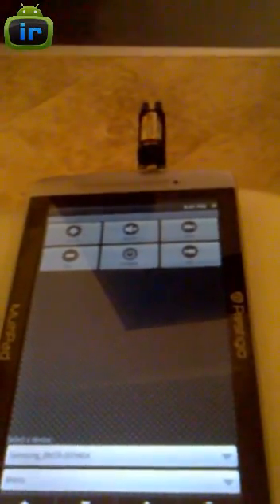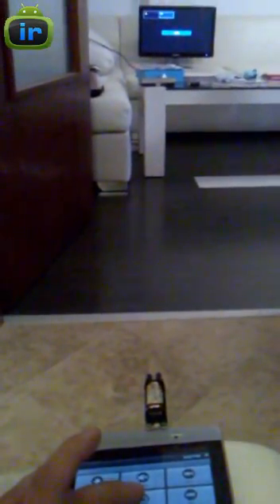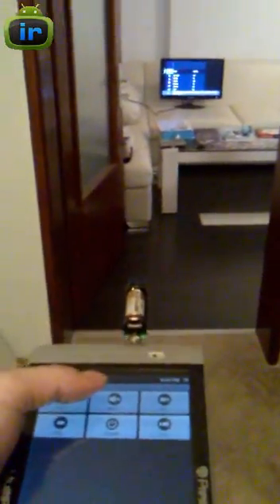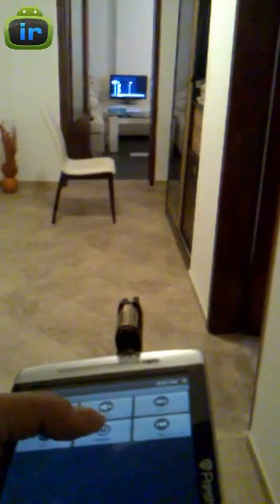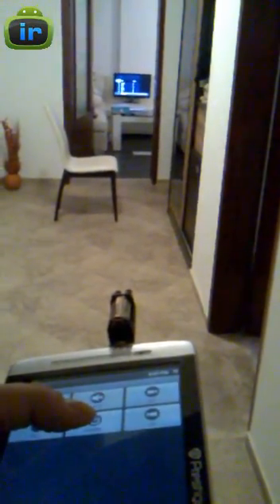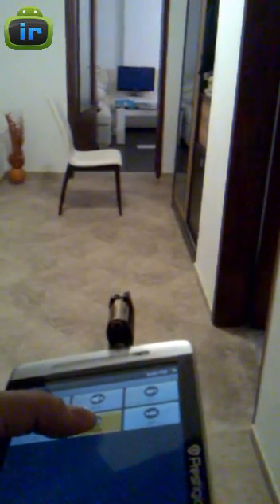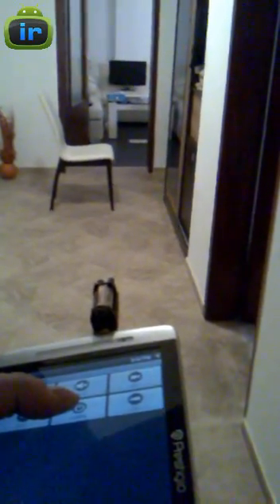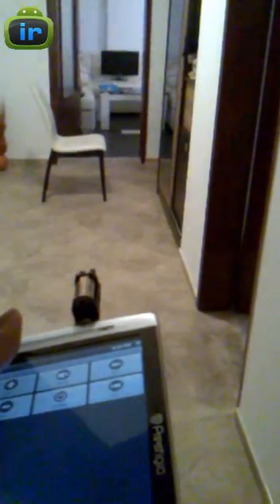Irdroid_tablet_demo.avi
Demonstration of the Irdroid APP and Irdroid hardware, running on Prestigio Multipad PMP7070C (ARCHOS 7 Internet Tablet)